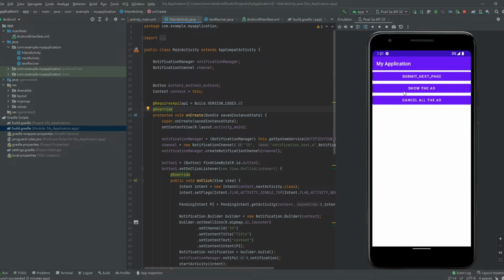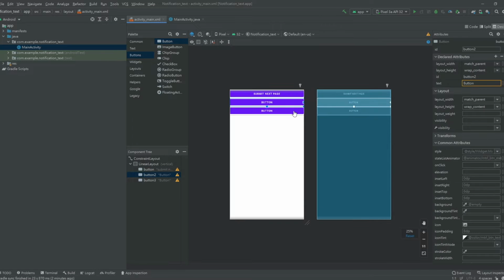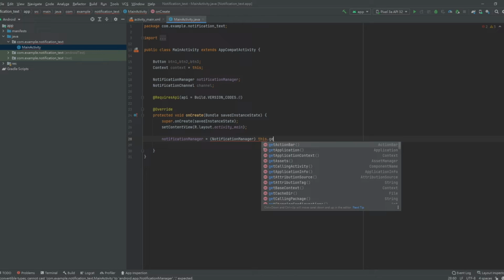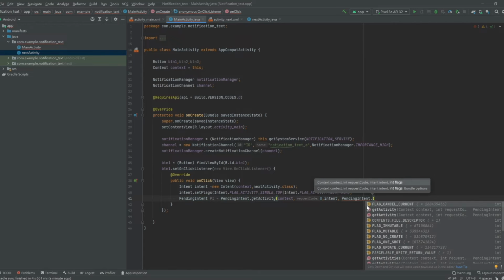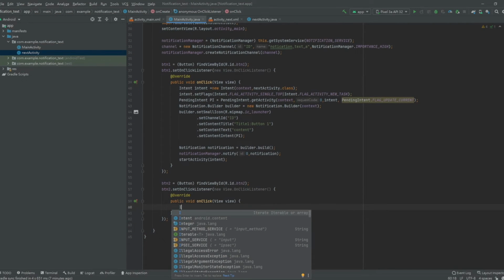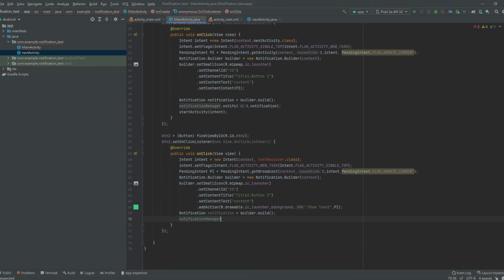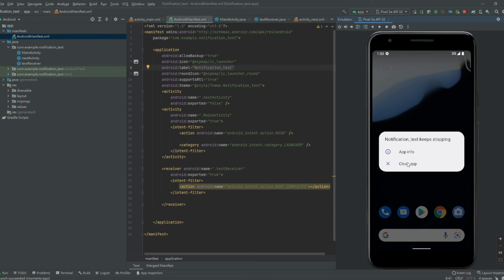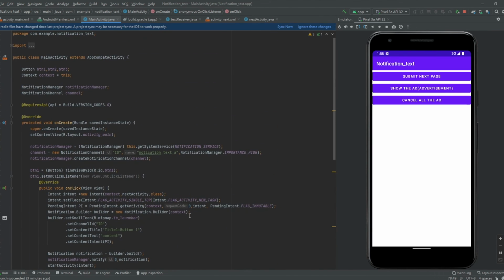Ch11 AD Notification